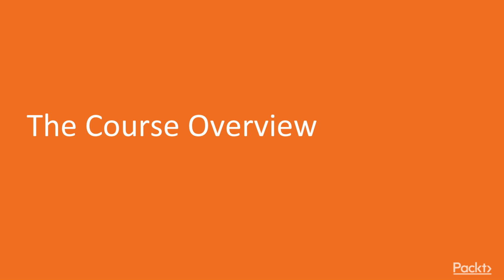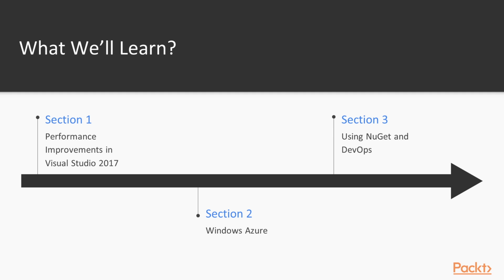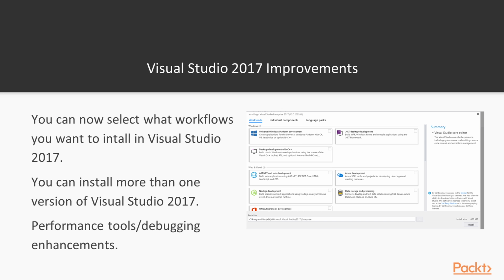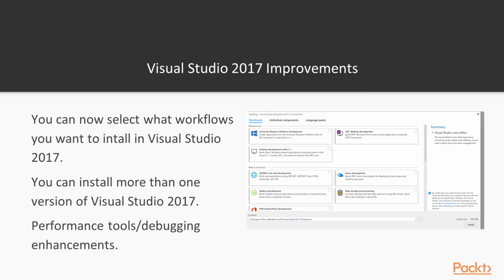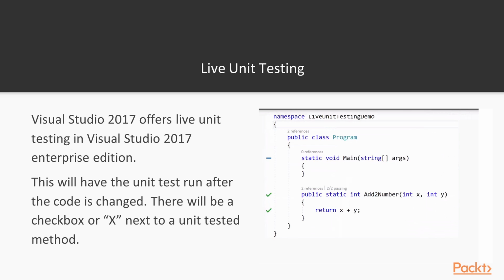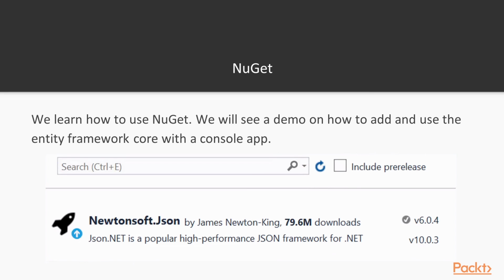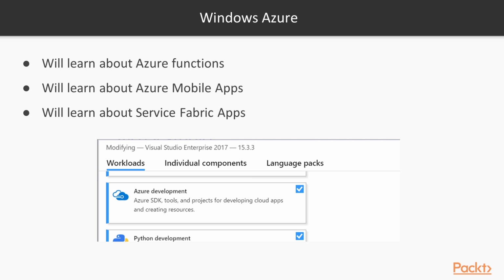Exploring Visual Studio 2017 : The Course Overview | packtpub.com